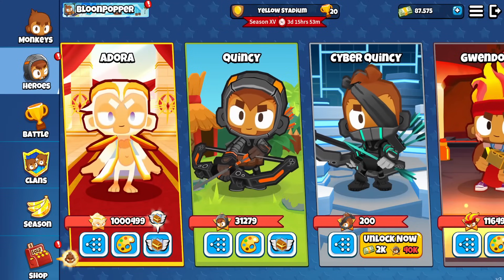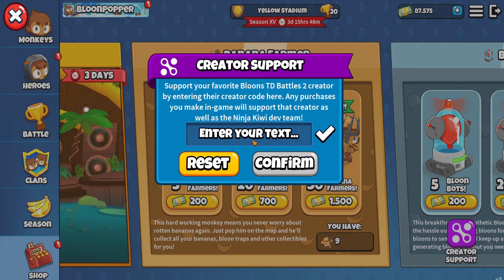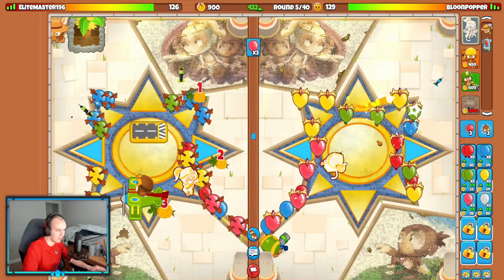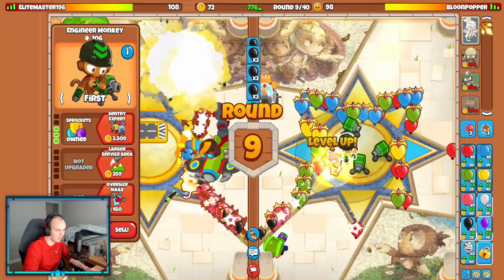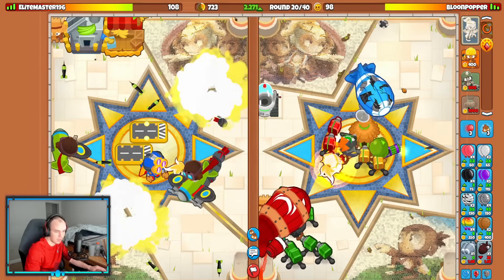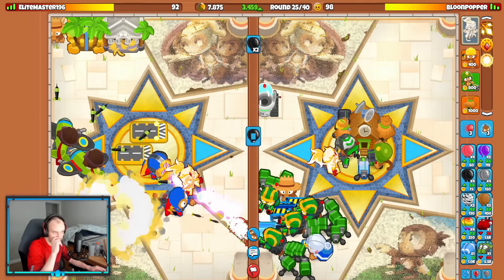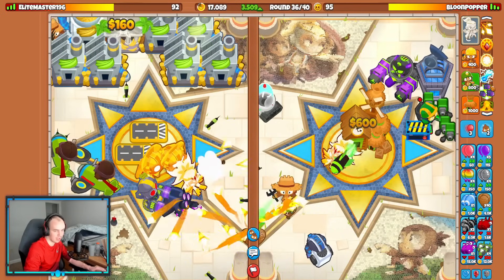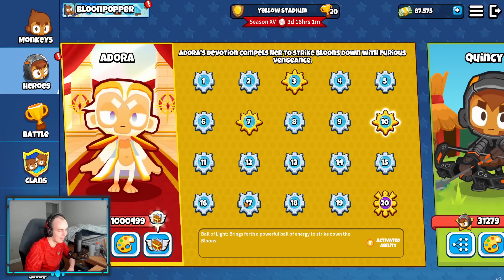The FASTEST M.A.D OF ALL TIME *Update 3.1 Preview* (Bloons TD Battles 2)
🤝 Biggest Channel Supporters:
      -Flames Fire
      -Somerandom
      -Desmond Bryant
      -Mast
      -JULZCR
      -Kavin Venkatesh
      -Ziney Z